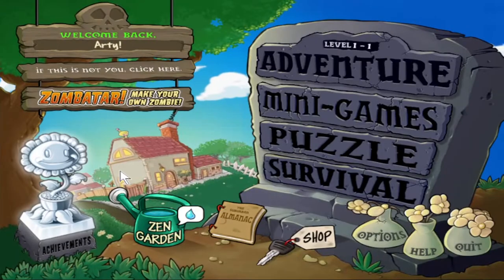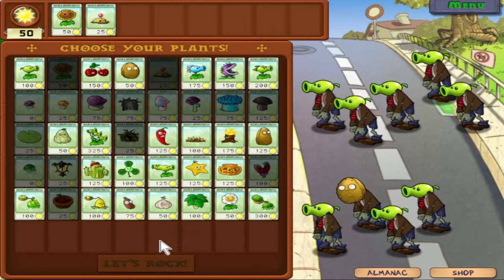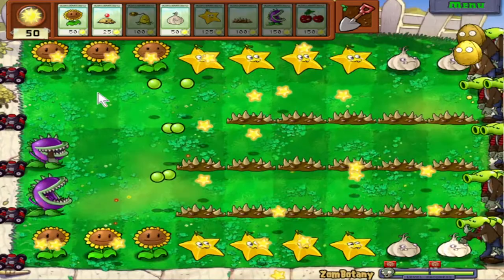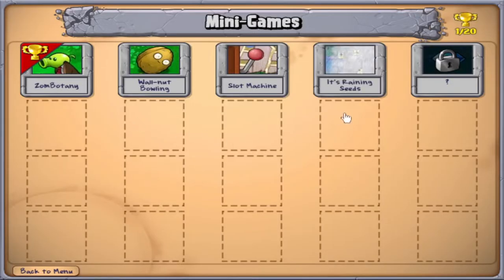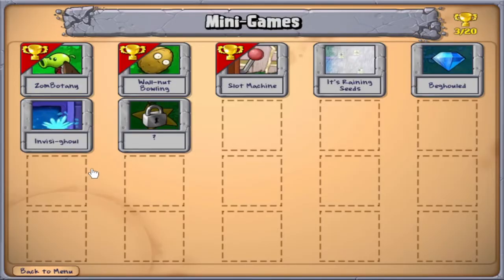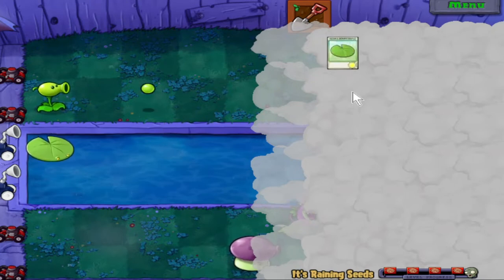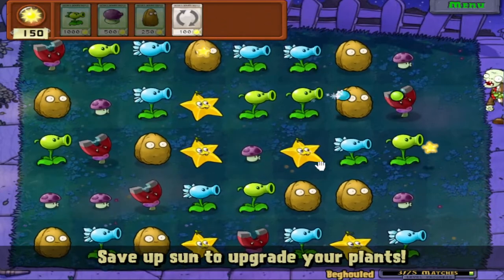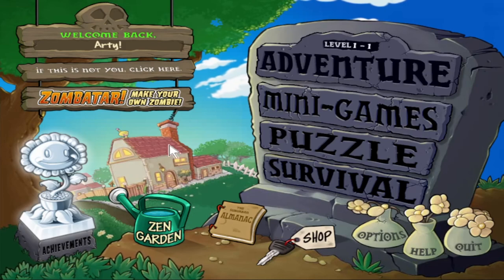Plants vs Zombies Part 11: LET THE GAMES BEGIN!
Now that we've finished adventure mode, there are many minigames for us to play!